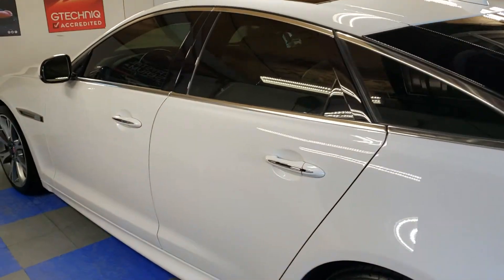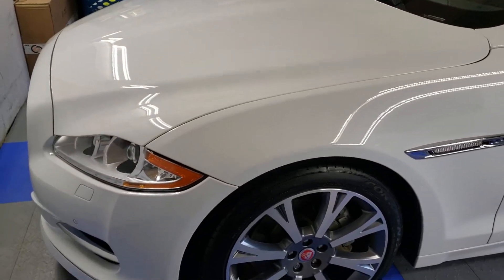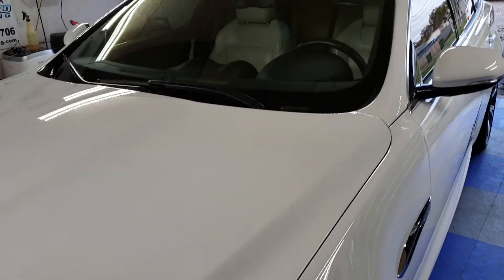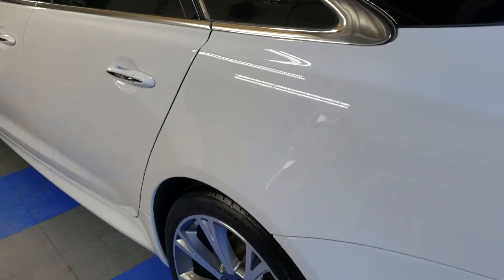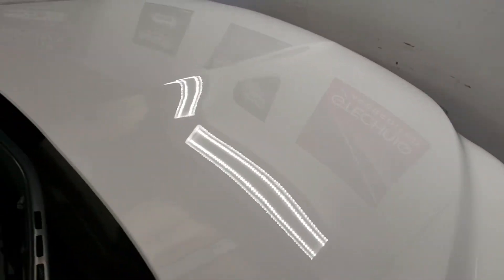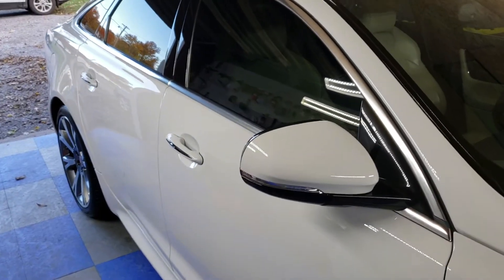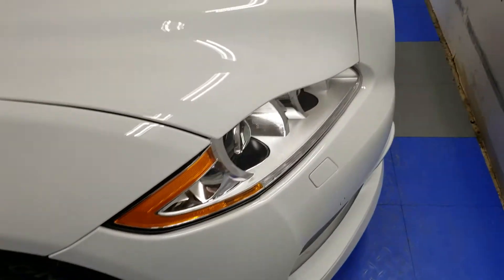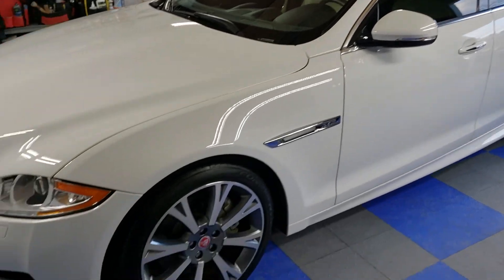Jaguar Two Step Paint Correction + Crystal Serum Ultra